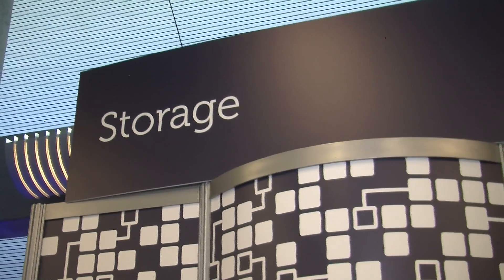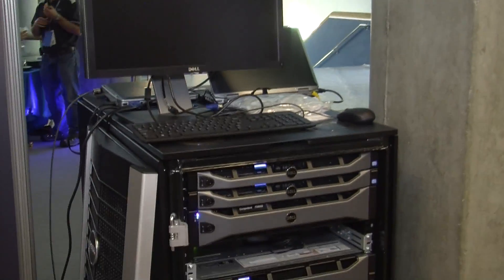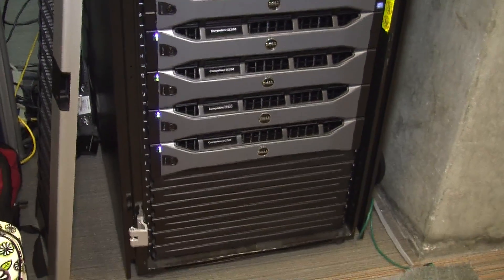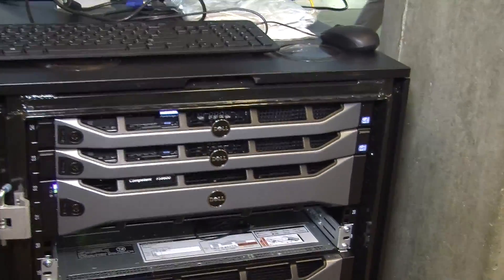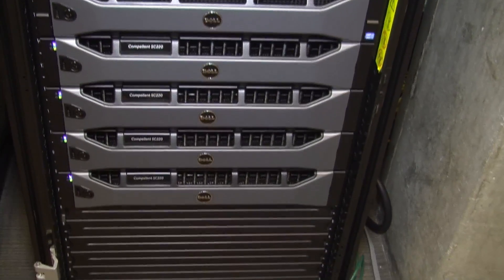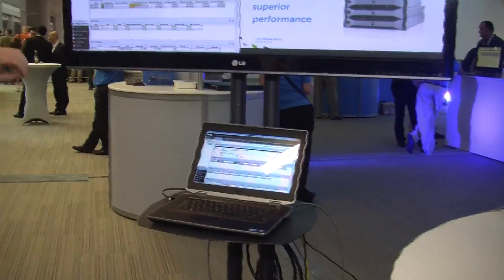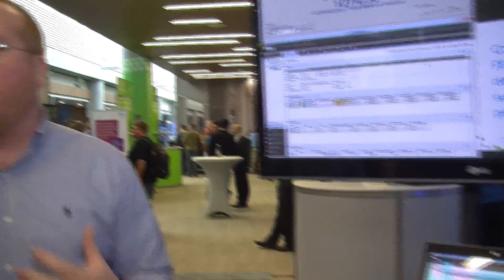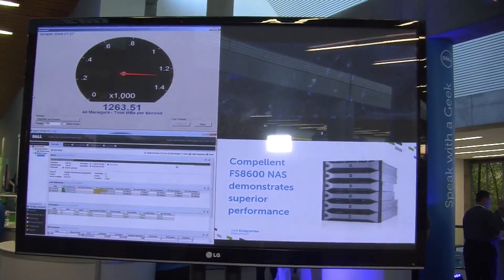Dell Fluid File System Demo at Dell Solutions Expo